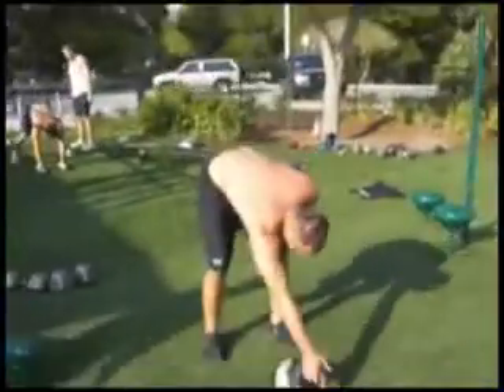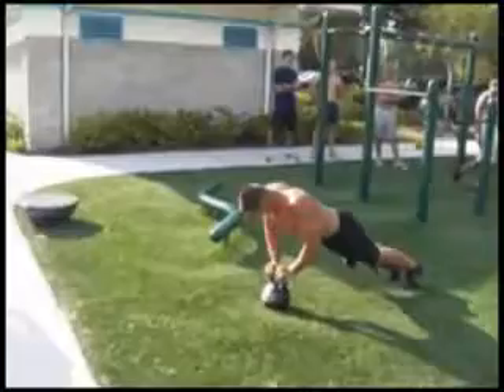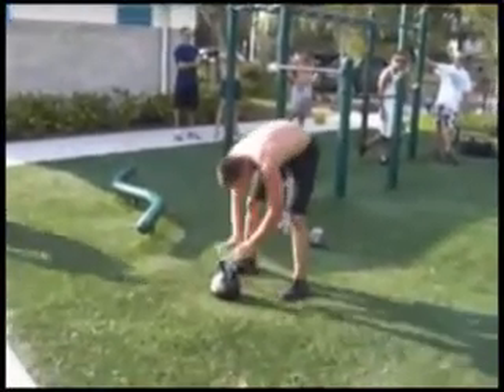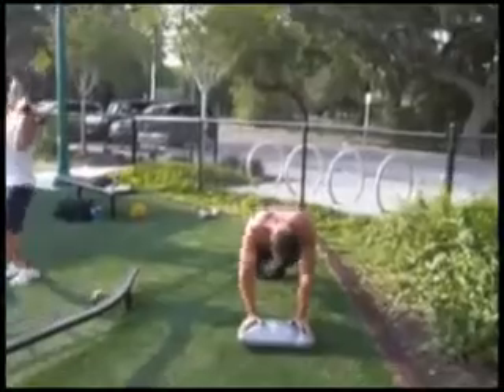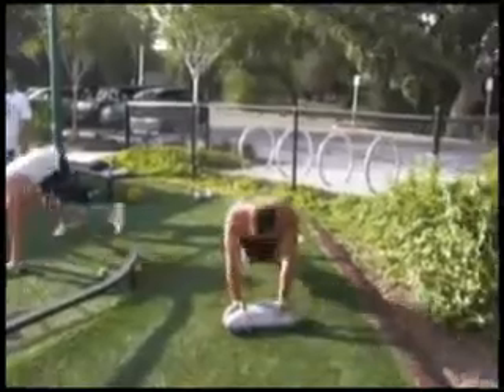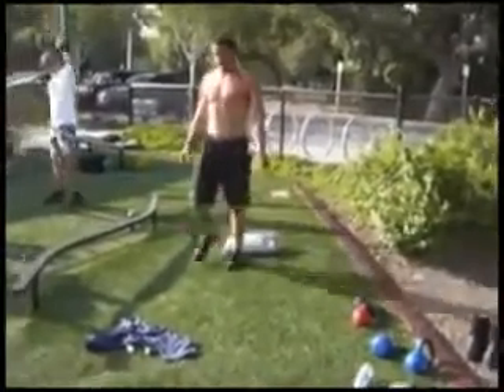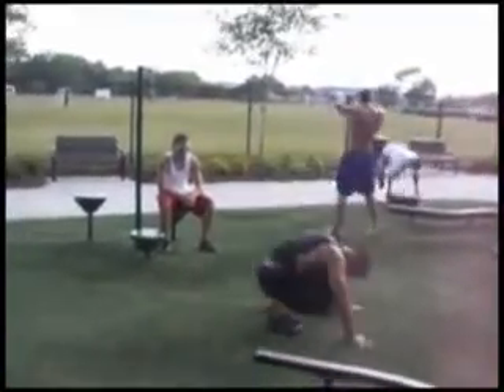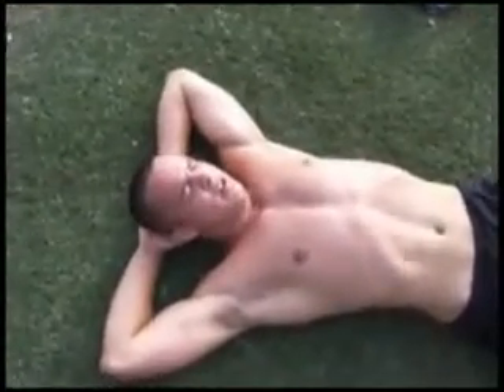SEAL Strong Fitness Burpee Challenge 2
SEAL Strong Fitness is a hybrid style of training combining Navy SEAL training principles, CrossFit, and Metabolic Circuits.

Watch Mike Brower go into Beast Mode.